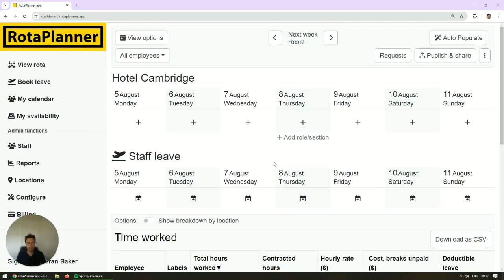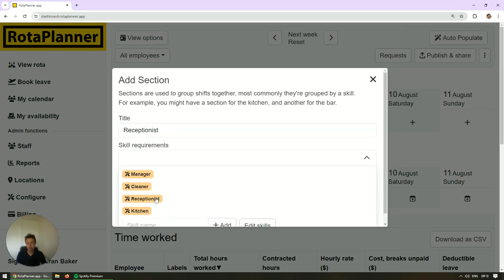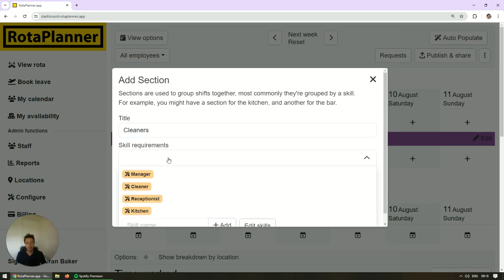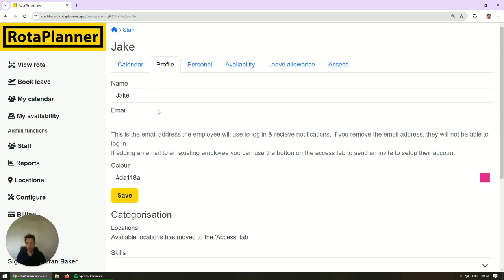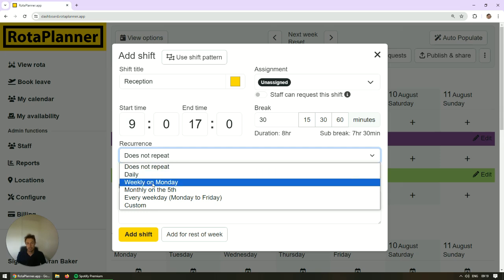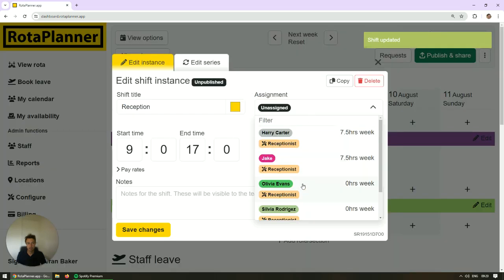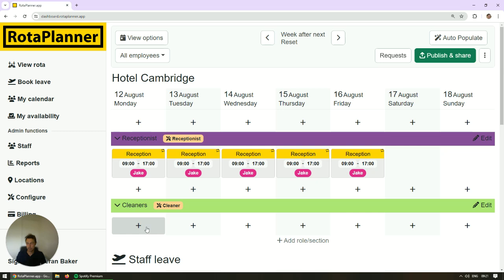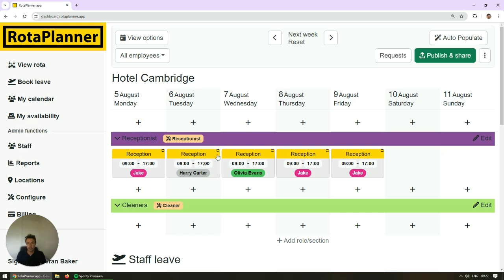How to create a rota (with RotaPlanner)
quick example of how to build a example rotor using rotor planner showing the common setups that our customers use